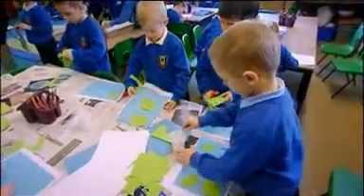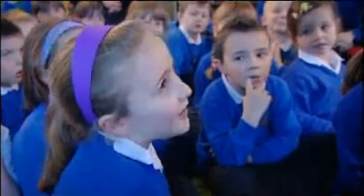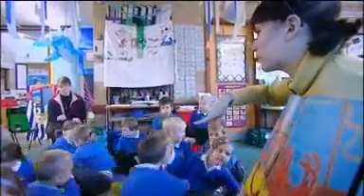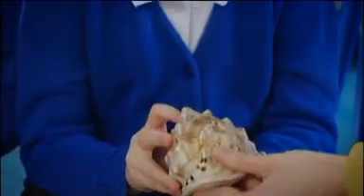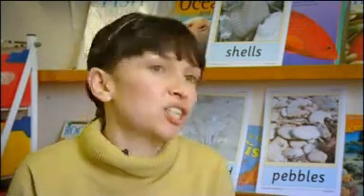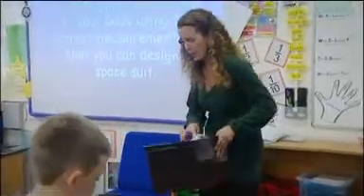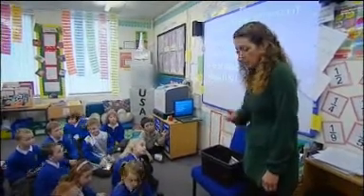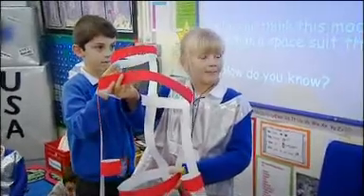Interlinked Learning at Frogwell Primary School